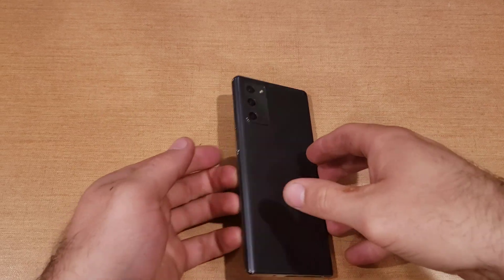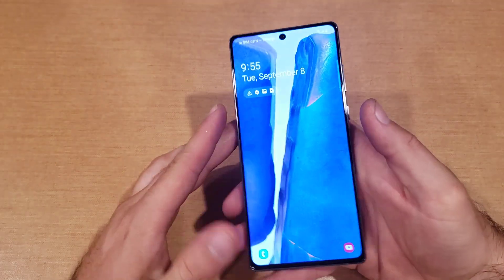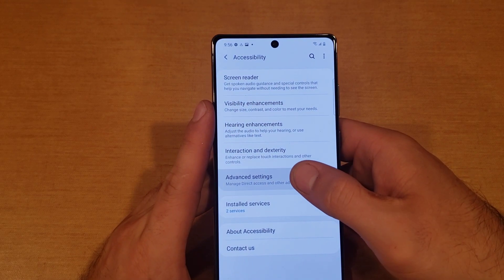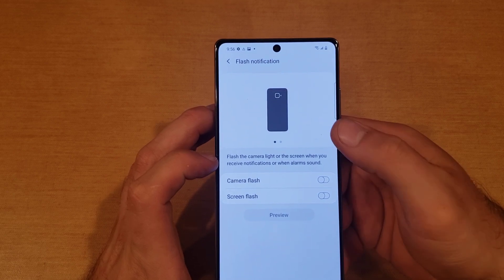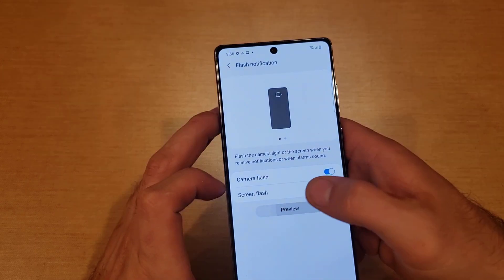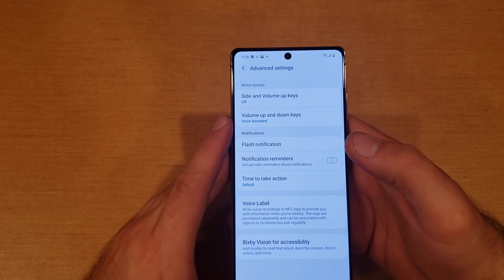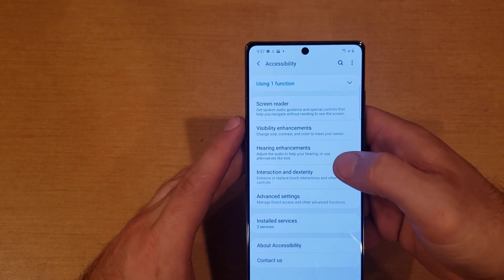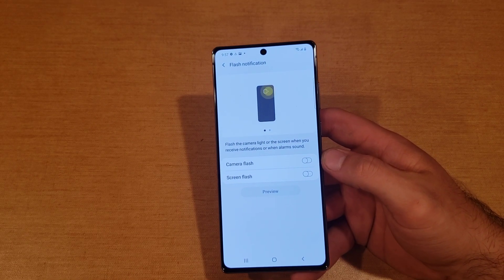flash notification on/off Samsung Note 20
A tutorial video demonstrates how to turn the flash notification feature on and off on the Samsung Galaxy Note 20. flash for alerts.